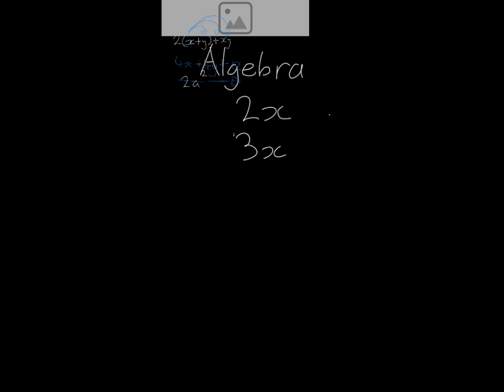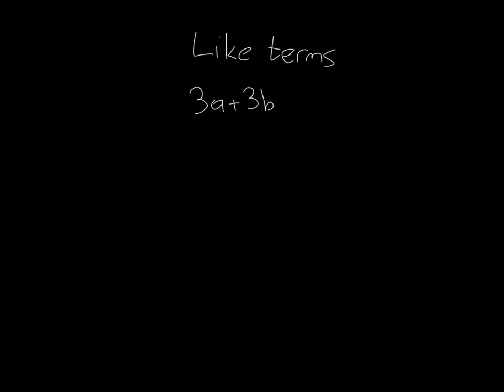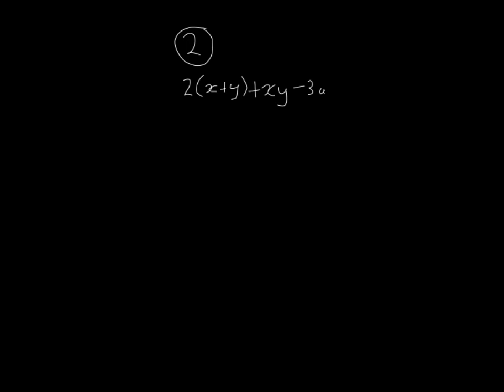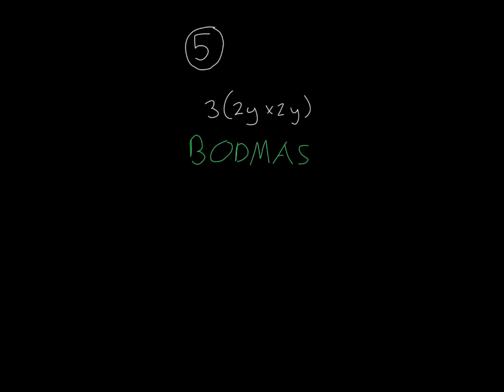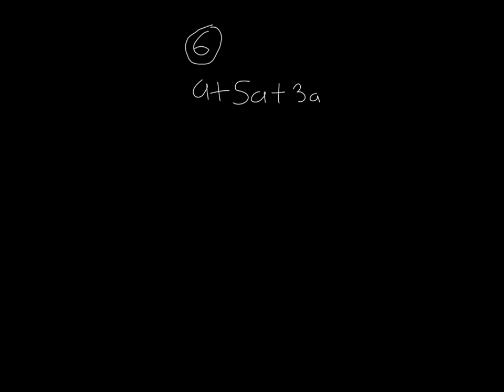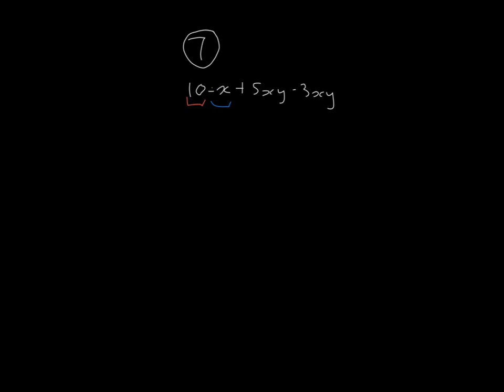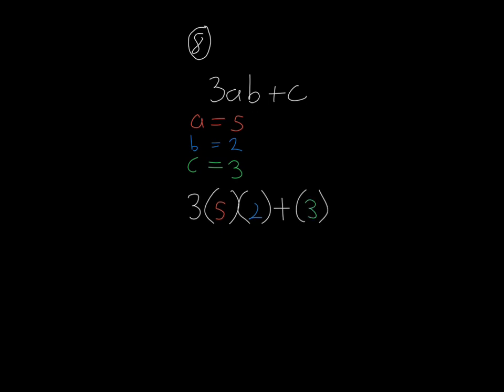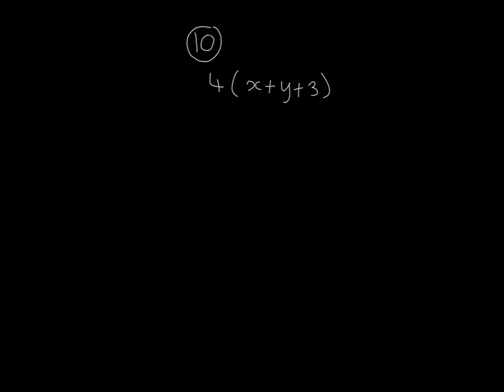Algebra for Grade 8